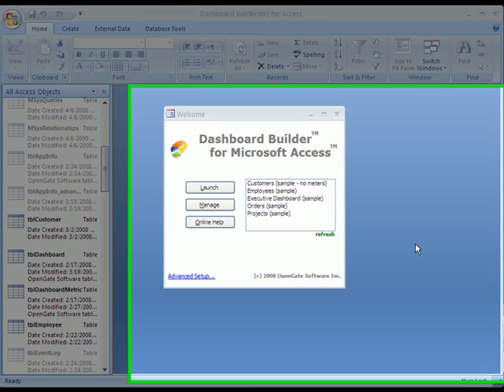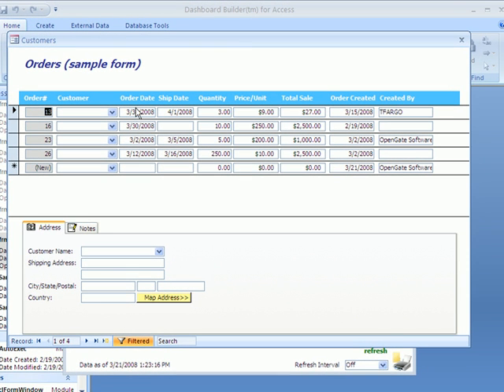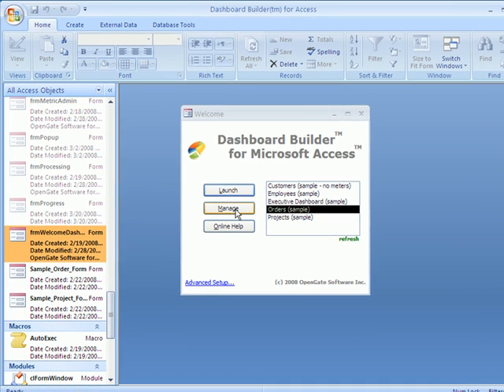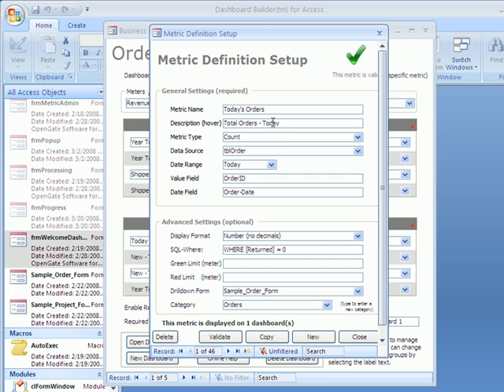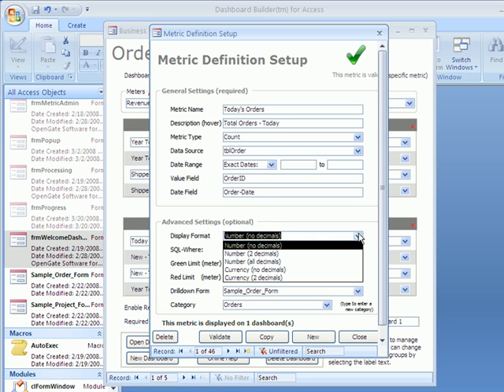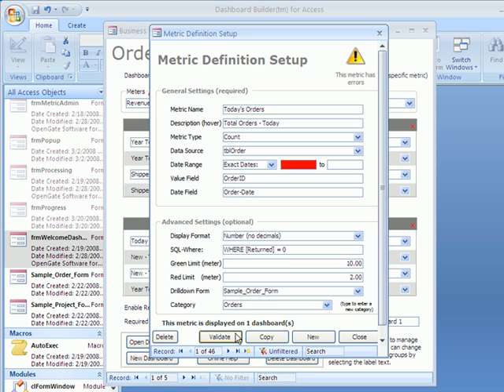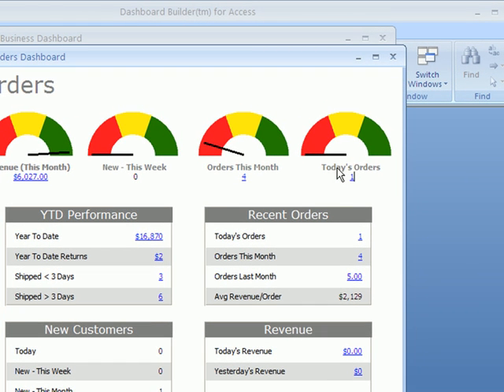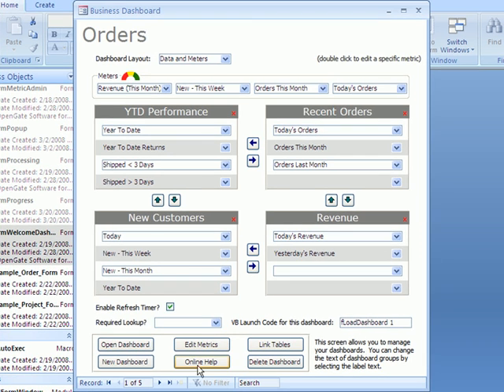Dashboard Builder for Microsoft Access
A brief demo of Dashboard Builder for Access, which gives you quick access to your data without knowing VB.